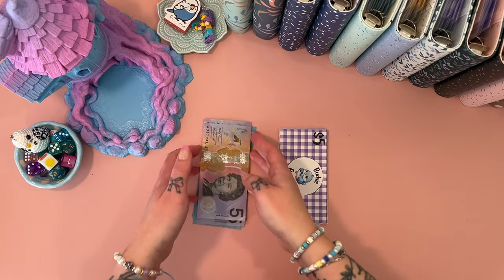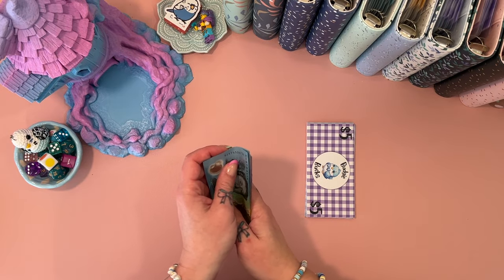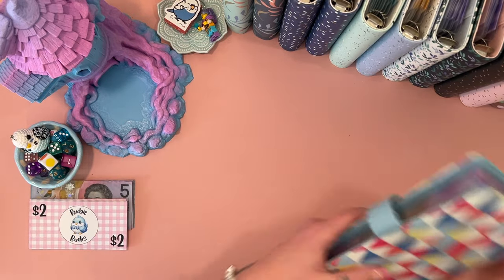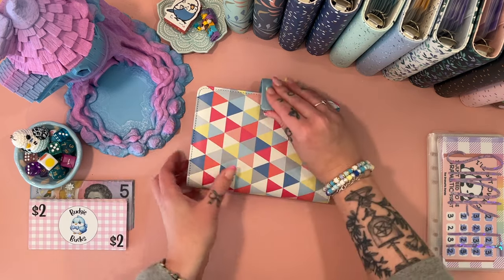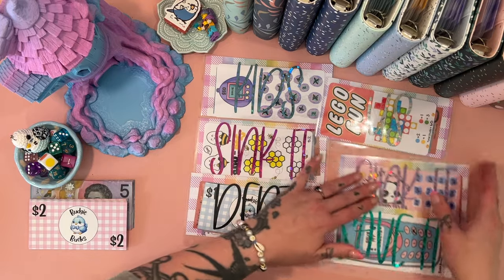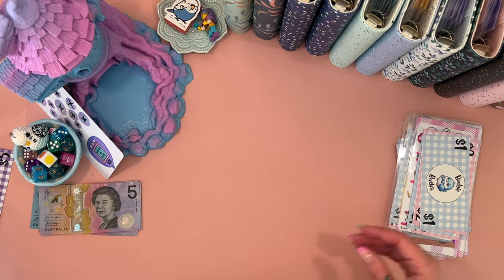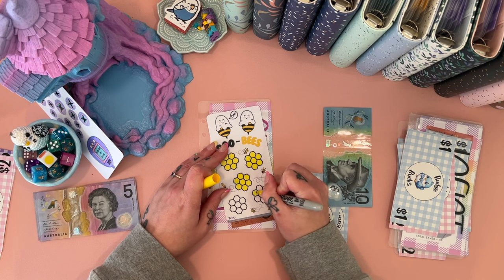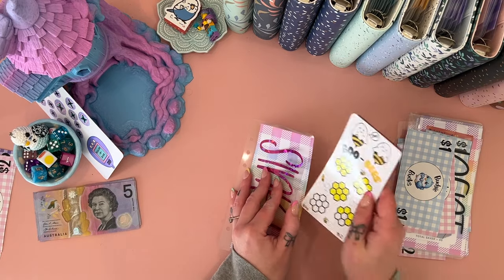Monday Mini's | How many challenges can we finish? | Aussie Cash Stuffing | Debt Journey | Budgeting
Join me for my weekly Monday mini's savings games!

     ❀   SHOPS MENTIONED  ❀

Prints by Carly Studio

Cash but cute